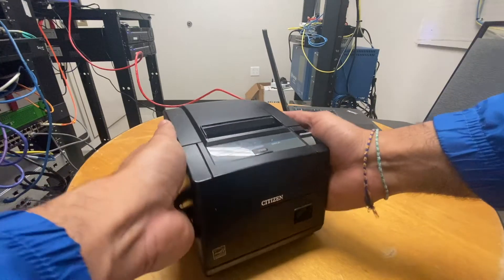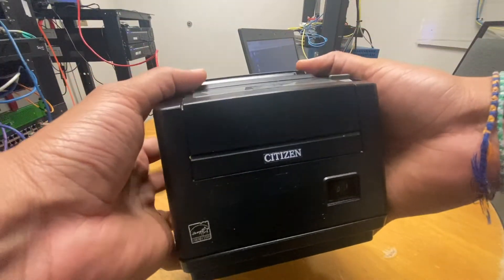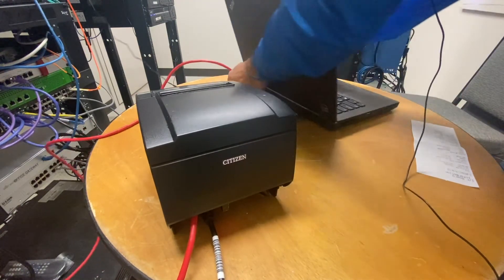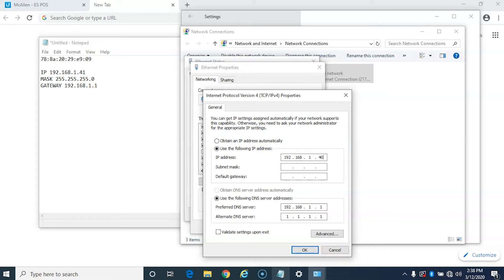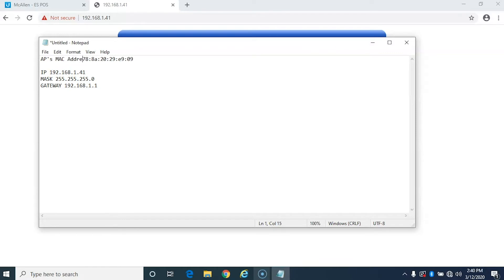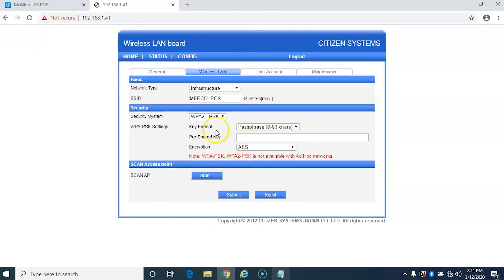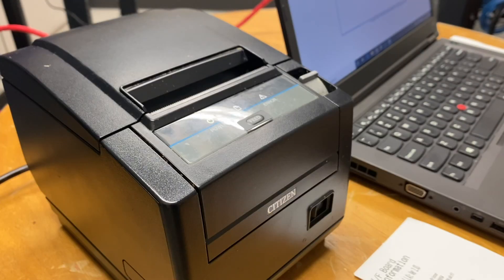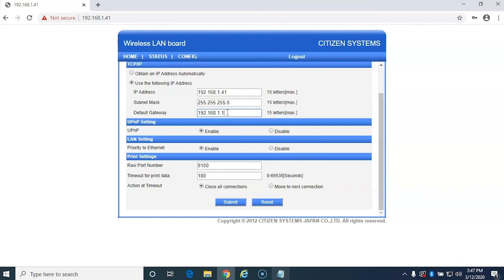How to Configure the Citizen CT-S601II Receipt Printer to Connect via WIFI